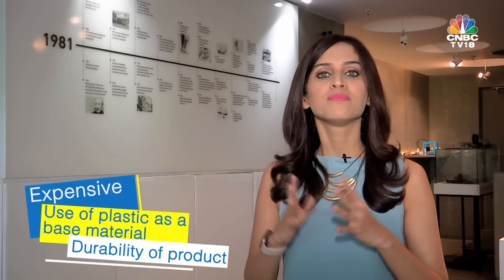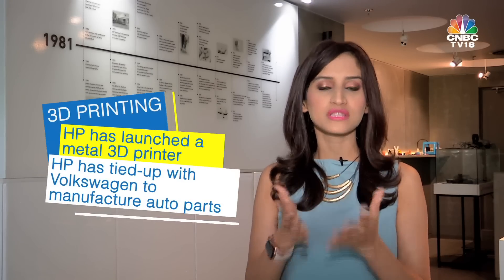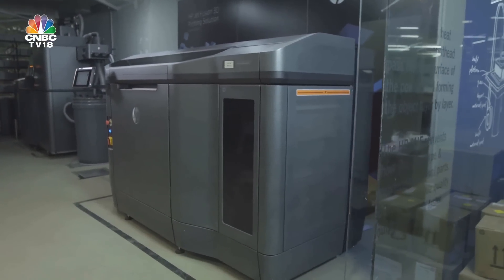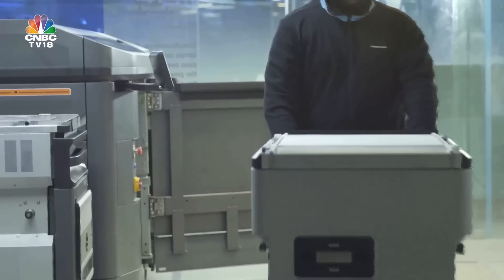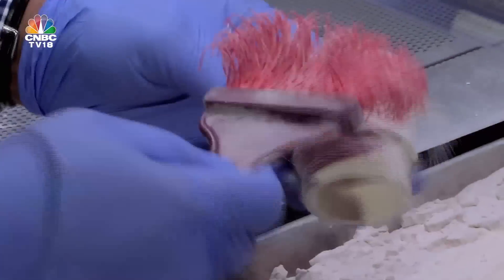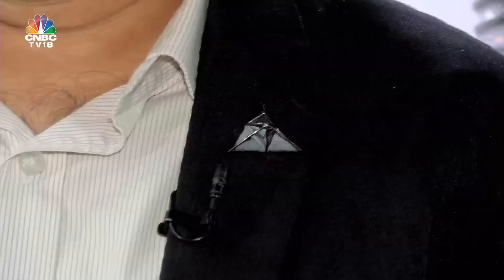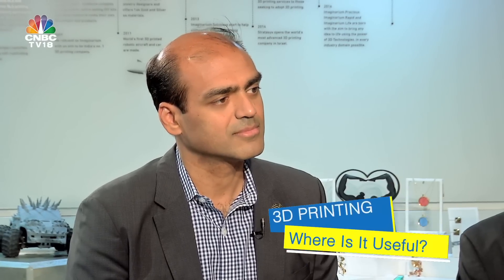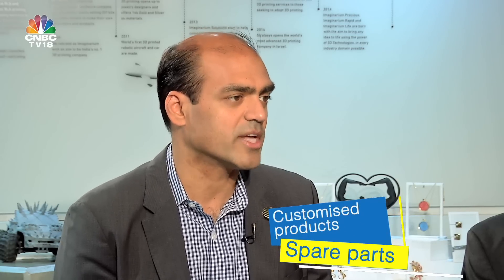How Does 3D Printing Work?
Volkswagen has announced it will use 3D printed metal components created using HP’s latest technology, in its cars. With 3D printers becoming cheaper, faster & producing durable objects - are we at the cusp of a revolution? Find out more about 3D printing, how it works, the market size & the opportunities from HP India MD Sumeer Chandra & Guruprasad Rao of Imaginarium, India’s largest 3D printing co, as they speak to Reema Tendulkar